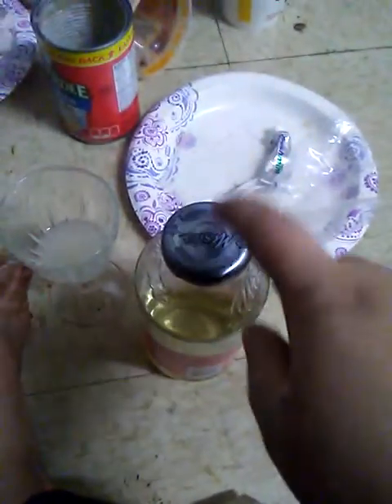Vinegar and tylenol pregnancy test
Home made pregnancy test week 3 results and also minor fluffy.